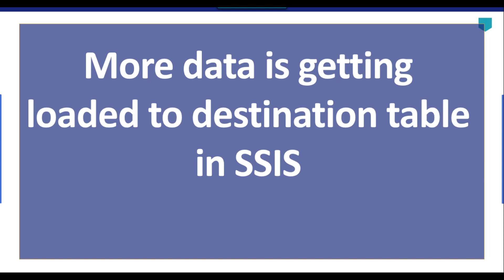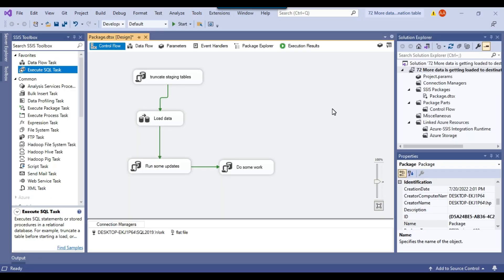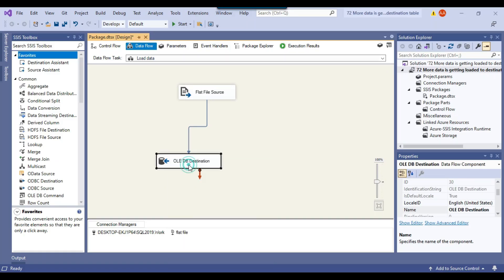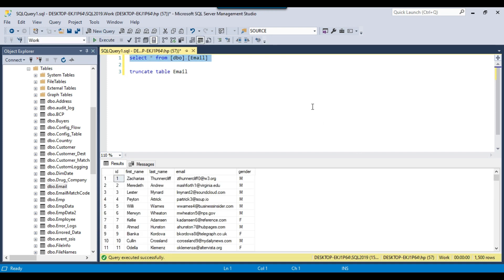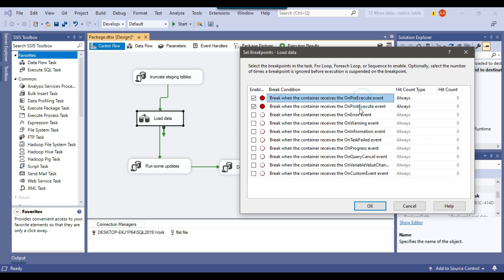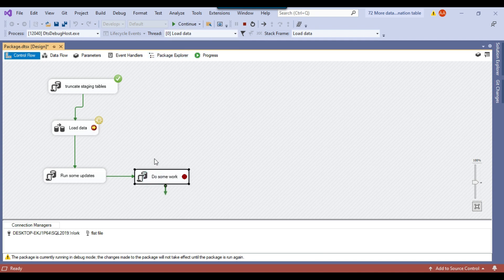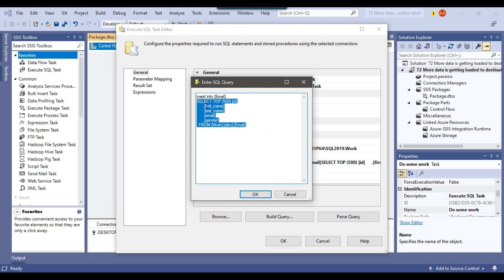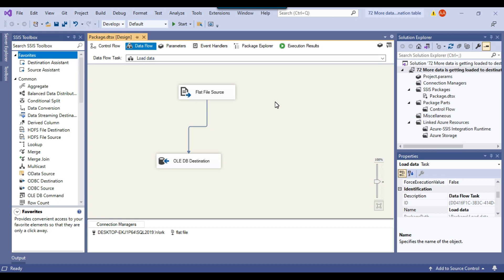72 More data is getting loaded to destination table in SSIS | Debug SSIS package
More data is getting loaded to destination table in SSIS

How do I empty my destination table before inserting new records in SSIS?
Debug SSIS package
Can we debug SSIS package?
How do I debug SSIS in Visual Studio?
How do I enable debugging in SSIS?

Happy Learning.